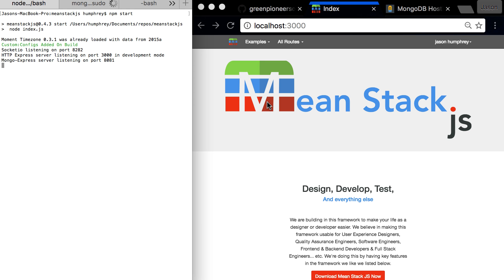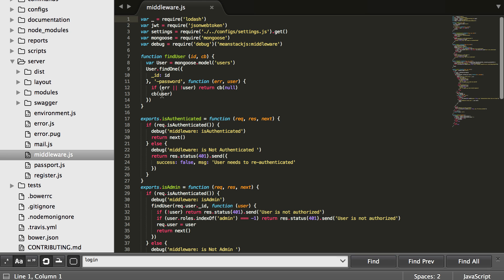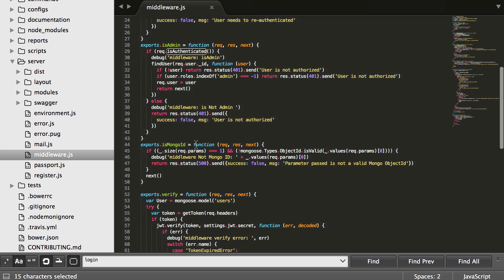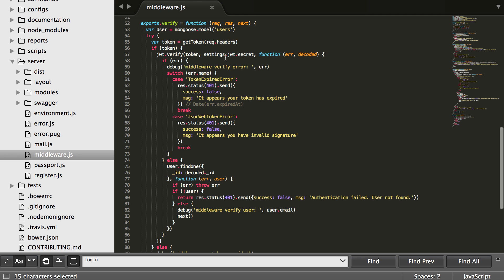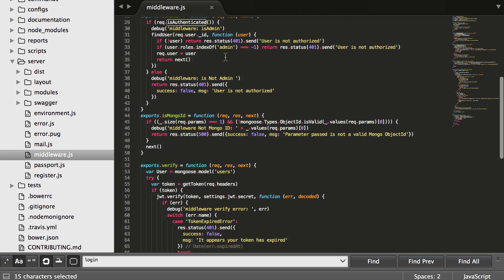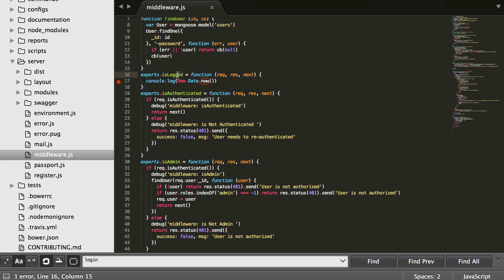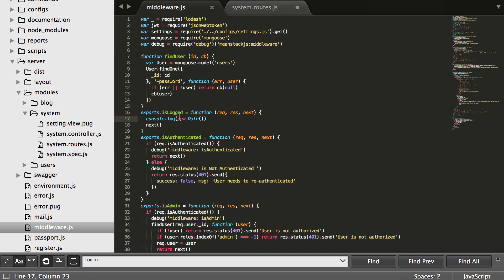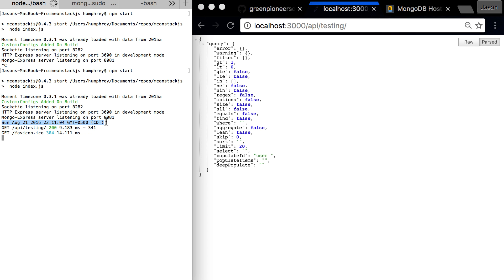MeanStackJS - How to use/add middleware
Learn how to find/create/add/use middleware in the meanstackjs